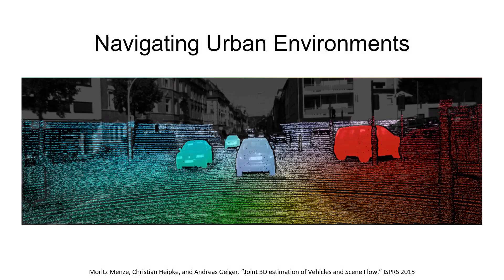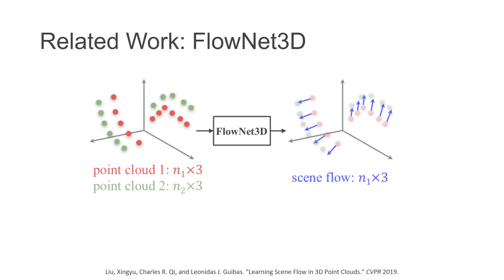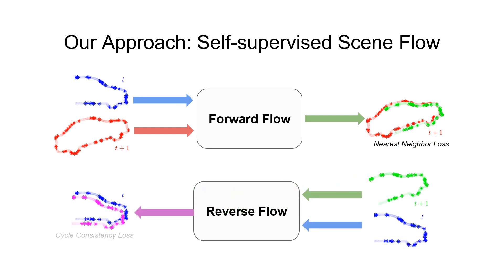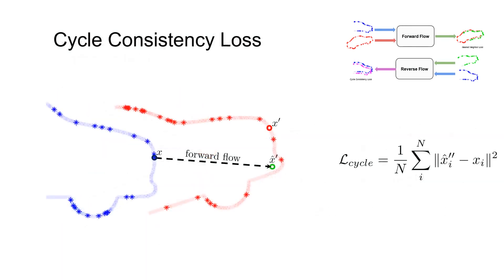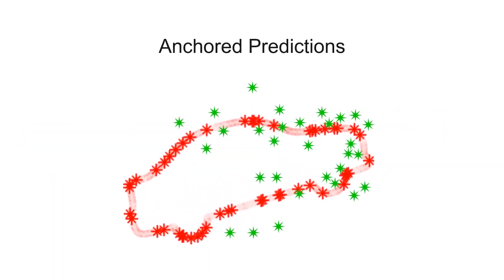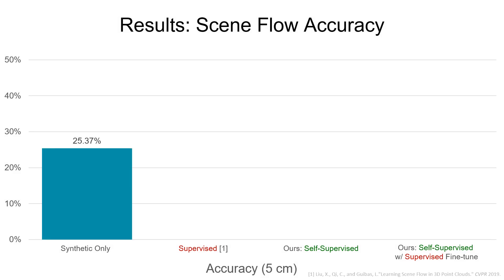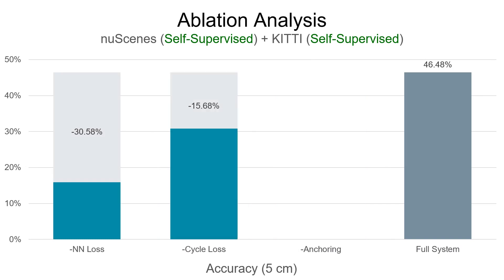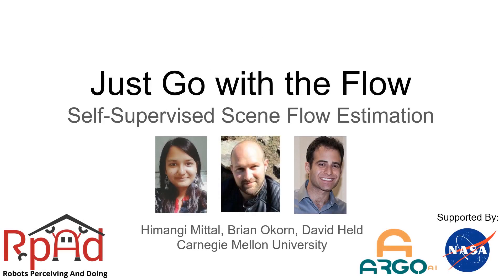Just Go With the Flow: Self-Supervised Scene Flow Estimation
Authors: Himangi Mittal, Brian Okorn, David Held Description: When interacting with highly dynamic environments, scene flow allows autonomous systems to reason about the non-rigid motion of multiple independent objects. This is of particular interest in the field of autonomous driving, in which many cars, people, bicycles, and other objects need to be accurately tracked. Current state-of-the-art methods require annotated scene flow data from autonomous driving scenes to train scene flow networks with supervised learning. As an alternative, we present a method of training scene flow that uses two self-supervised losses, based on nearest neighbors and cycle consistency. These self-supervised losses allow us to train our method on large unlabeled autonomous driving datasets. the resulting method matches current state-of-the-art supervised performance using no real world annotations and exceeds state-of-the-art performance when combining our self-supervised approach with supervised learning on a smaller labeled dataset.